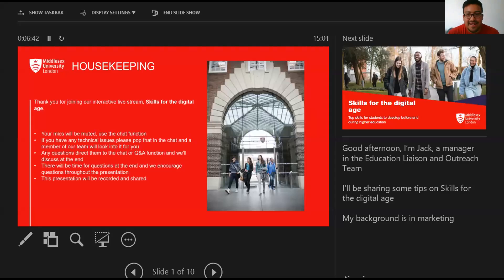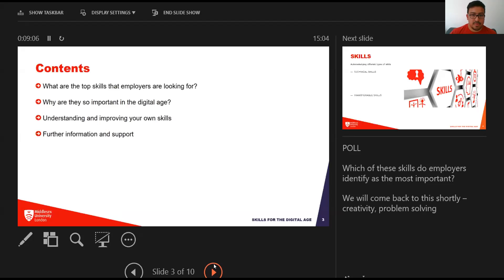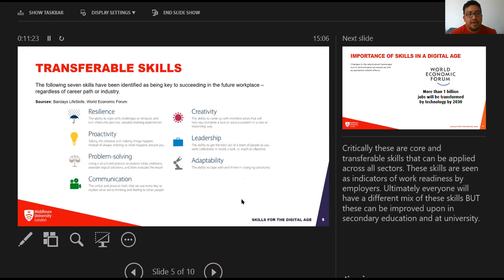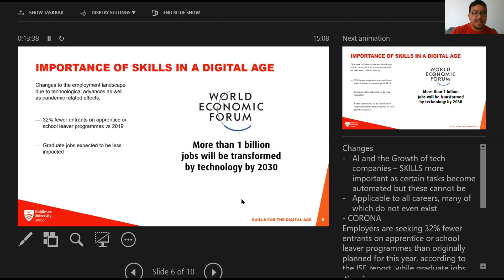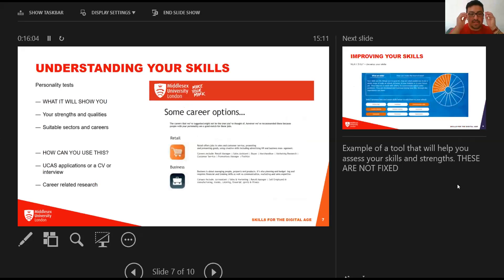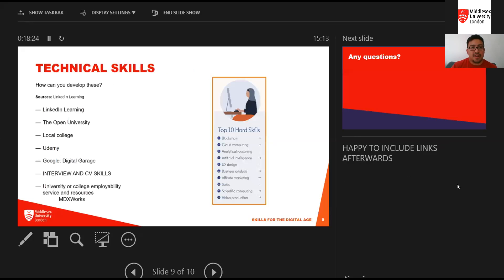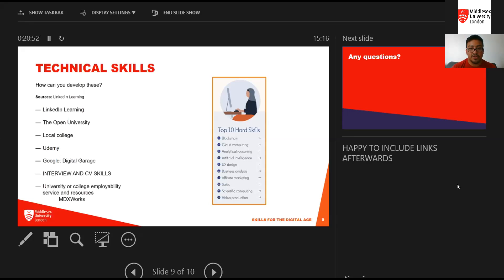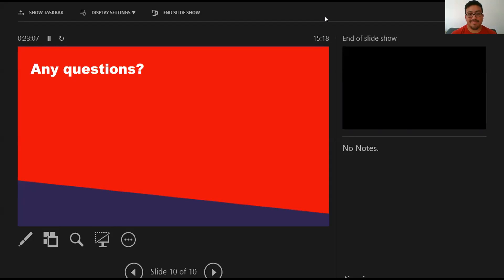Skills for the digital age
In this video we hear from Jack as he talks us through the most relevant skills needed for the digital age